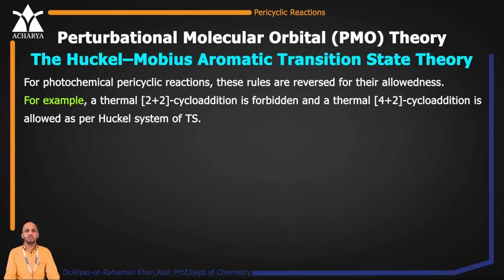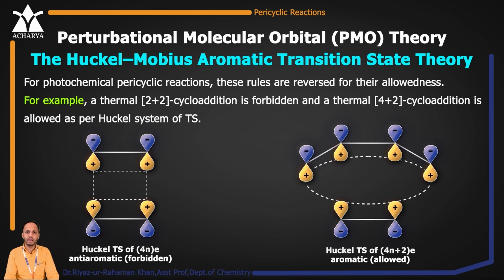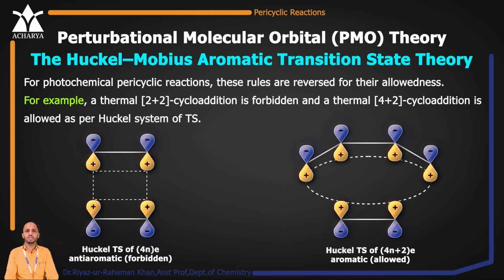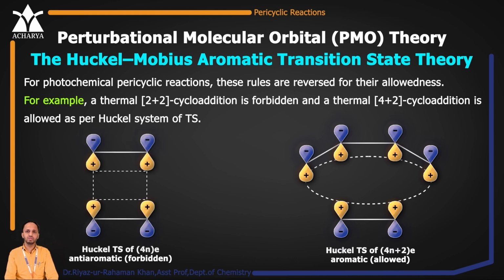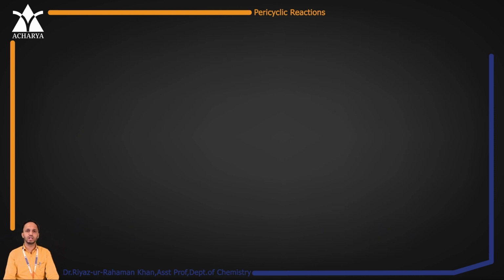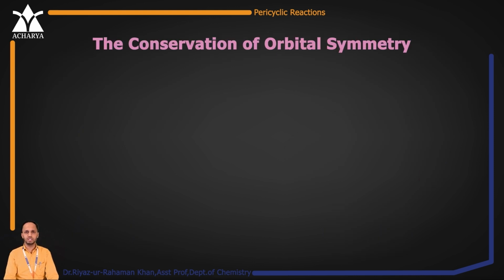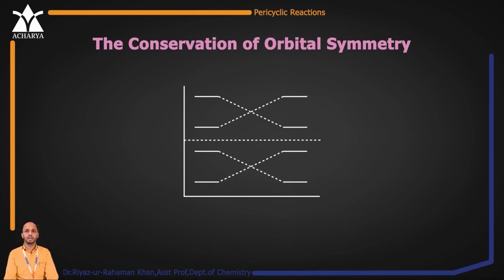Huckel–Mobius Theory in Pericyclic Reactions | Aromaticity & Reaction Prediction | Part- 12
🔬 What is Hückel–Möbius Theory and how does it explain Pericyclic Reactions?
In this video, we explore the Hückel–Möbius concept of aromaticity and how it helps predict the feasibility and stereochemistry of pericyclic reactions under thermal and photochemical conditions. Learn how cyclic transition states can be either Hückel (aromatic) or Möbius (antiaromatic) — and what that means for your reaction!

🎯 Best For:
Students of B.Sc/M.Sc Chemistry, and aspirants of IIT-JEE, NEET, CSIR-NET, GATE Chemistry, or anyone diving deeper into organic reaction theory.